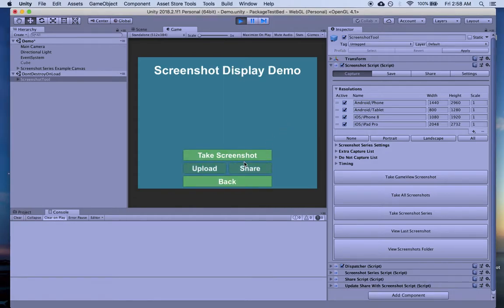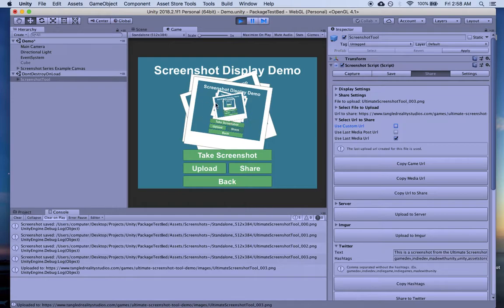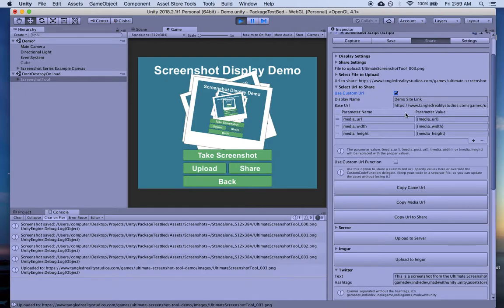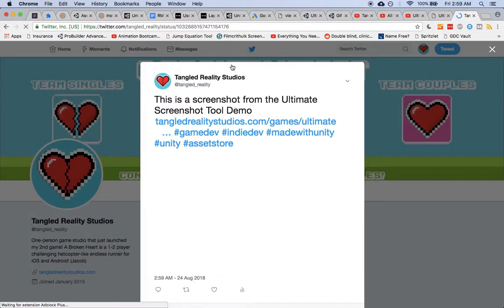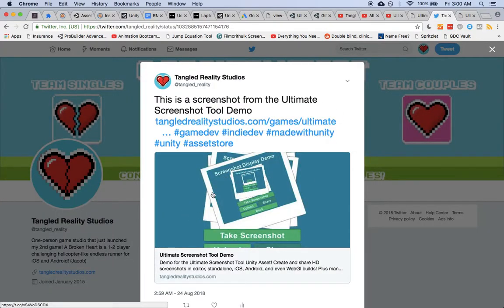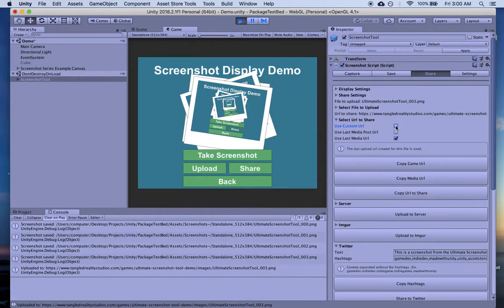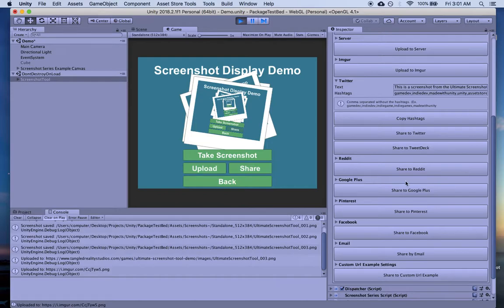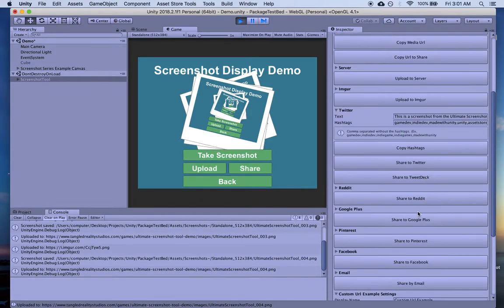Make Marketing Easy - Ultimate Screenshot Tool 2.0 - Unity Asset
Make marketing easy and grow your game's audience with both in game screenshot sharing and in editor buttons to share your game across all social media platforms!

This is one feature of the Ultimate Screenshot Tool Unity Asset.